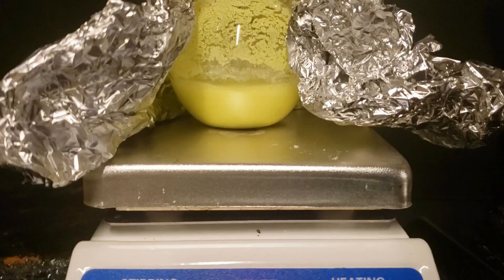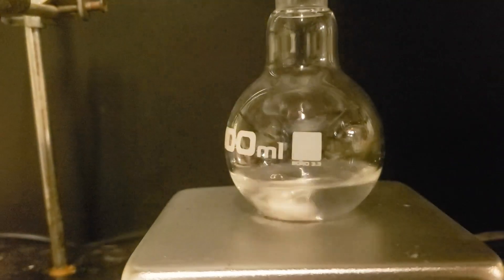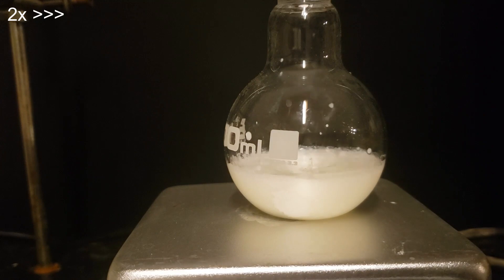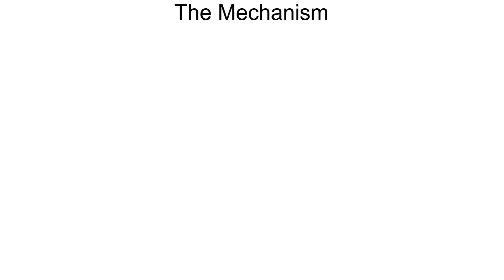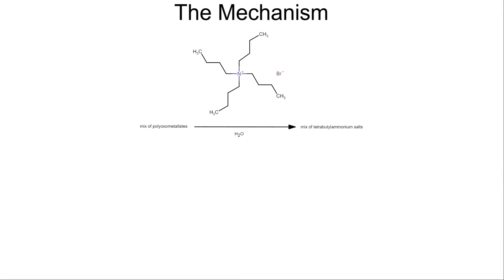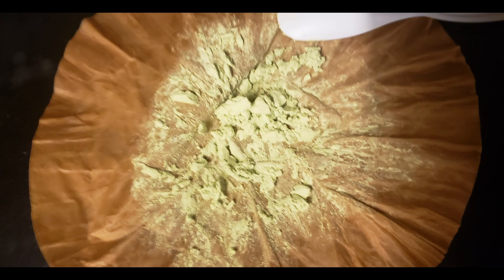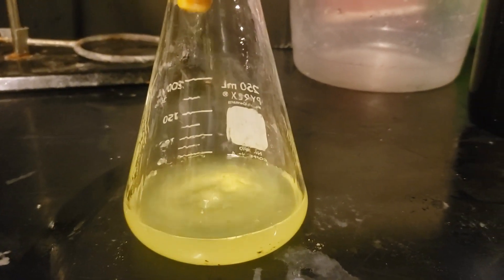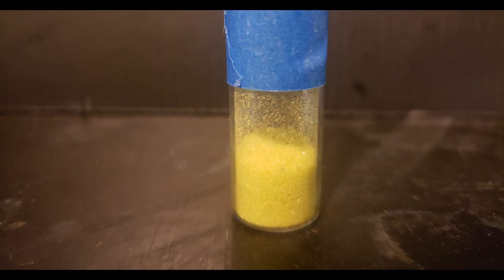Making a beautiful polyoxometalate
This video was the last video I made before the chemistry ban, but I was worried what would happen if I uploaded it. Now that chem is back on the table, here you go.

In this video I prepare tetrabutylammonium hexamolybdate, an interesting metalorganic polyoxometalate.